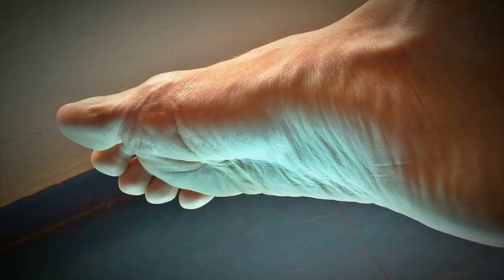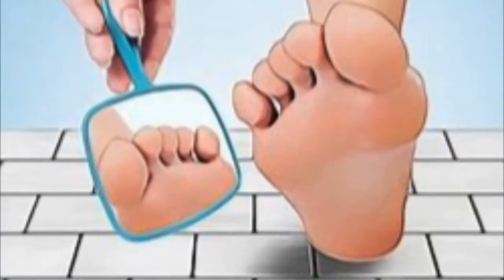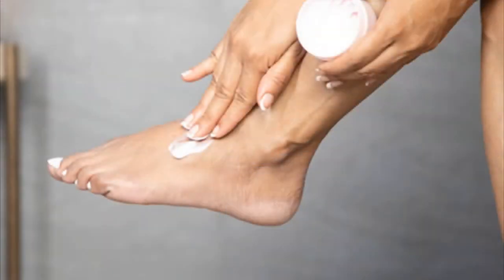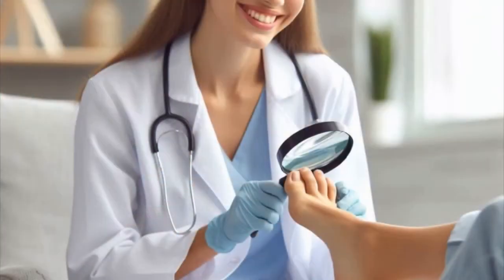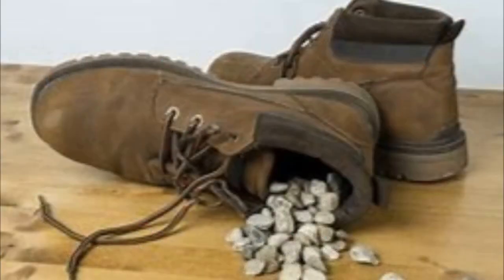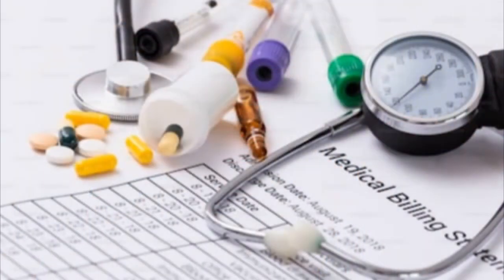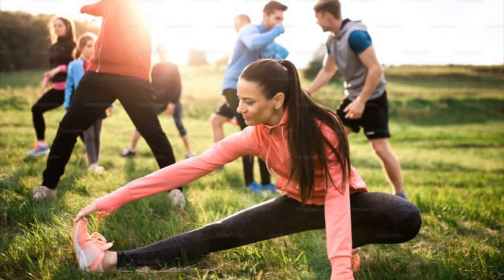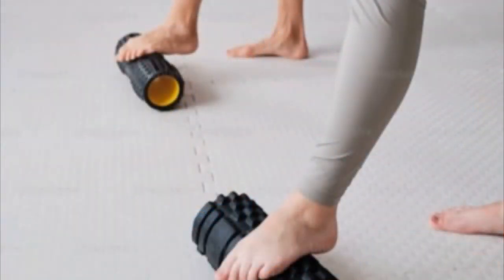Protect Your Feet! from Diabetes | ZeroDiabetes Zone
Welcome back to ZeroDiabetes Zone! In this video we explore essential foot care tips for people with diabetes to prevent complications and maintain healthy feet. Learn how to inspect your feet daily wash and dry them properly choose the right footwear and more!

Topics Covered:

1. Daily foot inspections
2. Proper washing and drying techniques
3. Moisturizing tips
4.Toenail trimming guidelines
5.Choosing the right footwear
6.Controlling blood sugar levels
7.Importance of regular check-ups
8.Benefits of physical activity

Stay proactive and protect your feet with these practical tips. Your health is in your hands!

Resources & Links:

American Diabetes Association - Foot Care
Diabetes UK - Foot Care Advice

We'd love to hear from you! If you have any specific foot care tips or questions, share them with our community.

Keep your feet healthy and prevent complications with these essential tips!